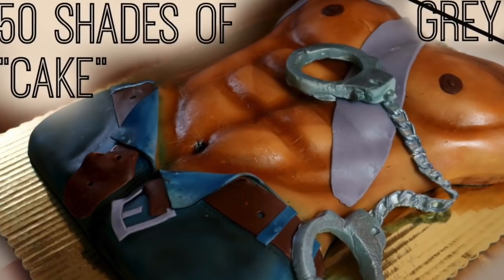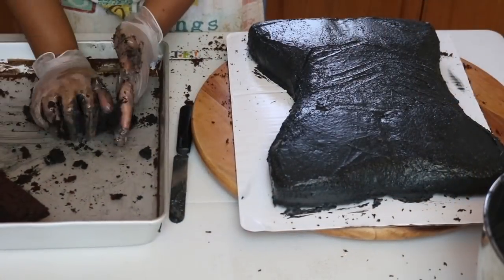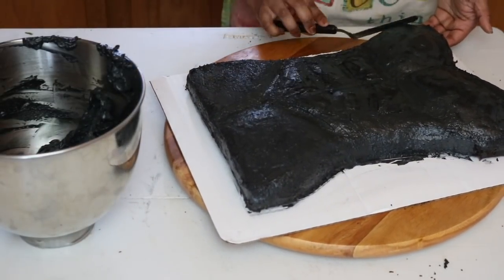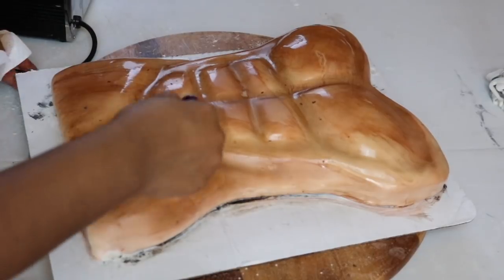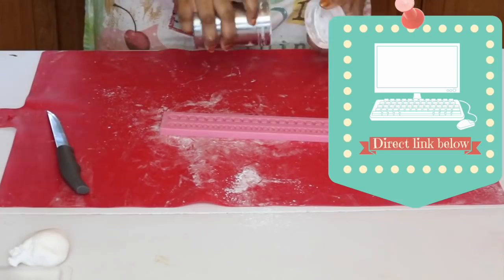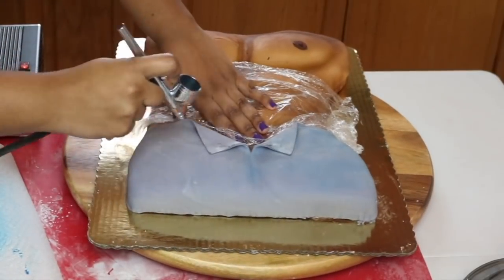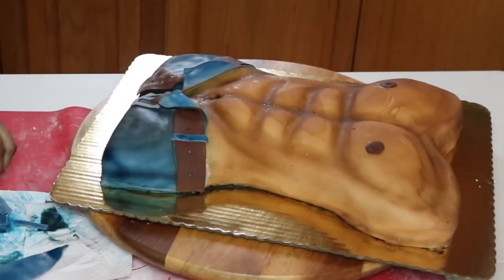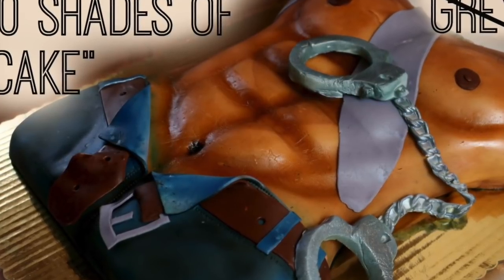HOW TO MAKE 50 SHADES OF GRAY CAKE /BACHELORETTE PARTY || Janie's Sweets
Hello my pretties. Check out this super easy tutorial on how to make a 50 shades of gray. This video is made in collaboration with Rosie over at ROSIE'S DESERT SPOT.

I absolutely love this style of cake. You can also make it for any events that required male bust cake and/or a bachelorette party.

I hope you enjoy this super easy tutorial. Check out the video for the step by step instructions. Hope you enjoy!